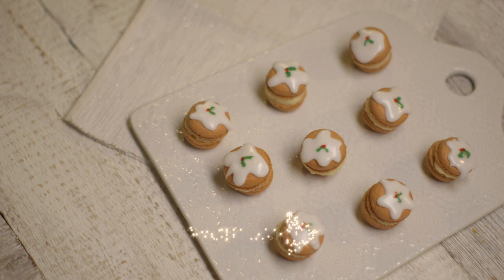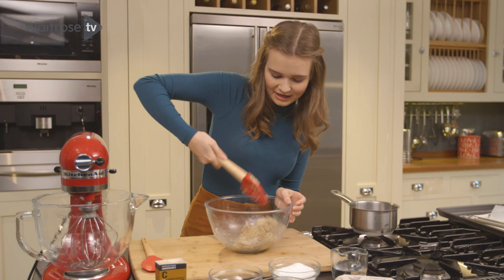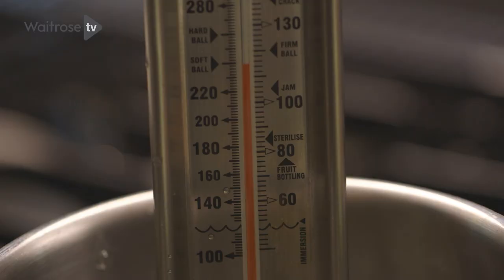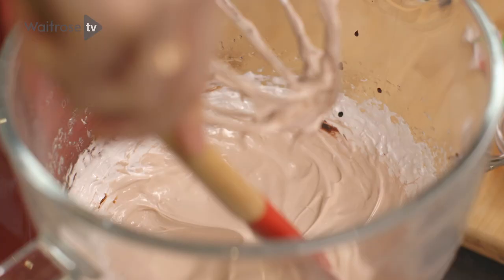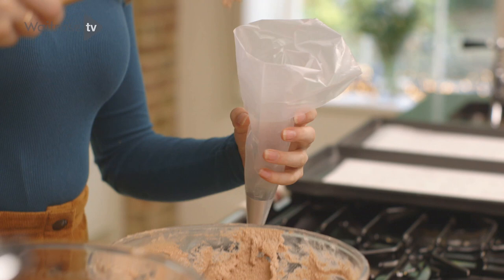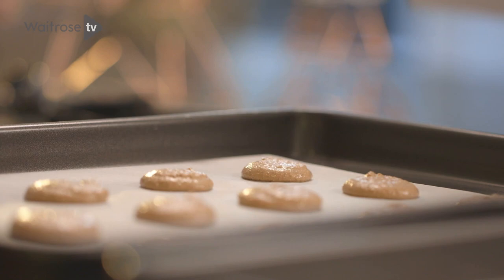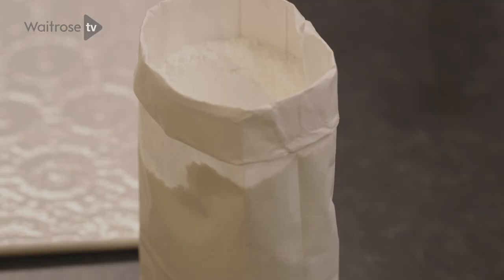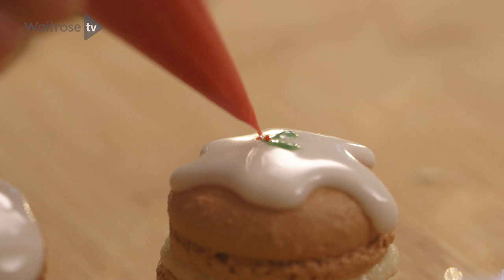Christmas Pudding Macarons with Martha Collison | Waitrose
These fun, bite-sized Christmas pudding macarons are a great miniature take on a classic, and will be a hit at any festive gathering.